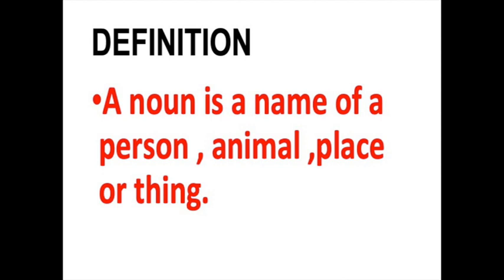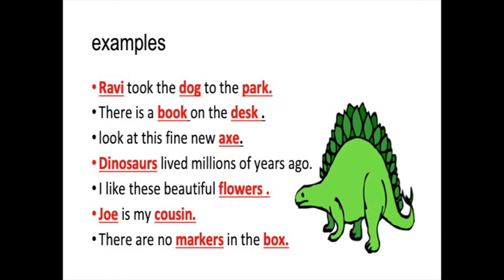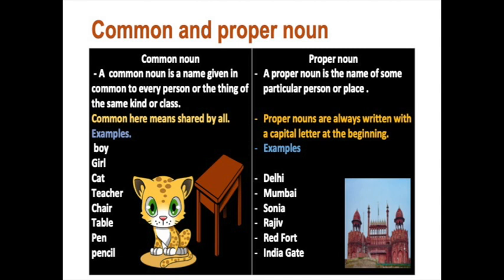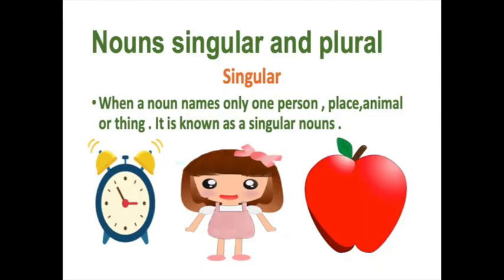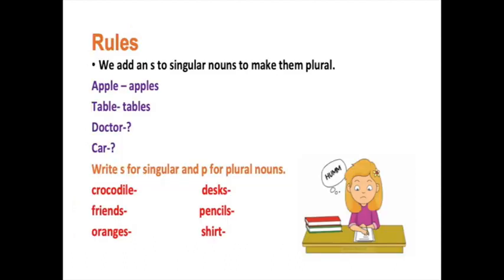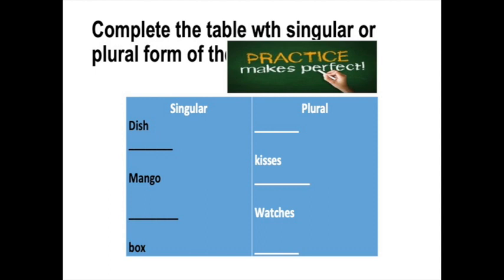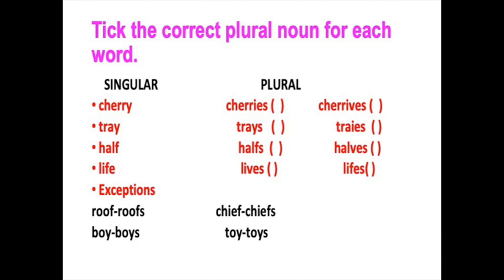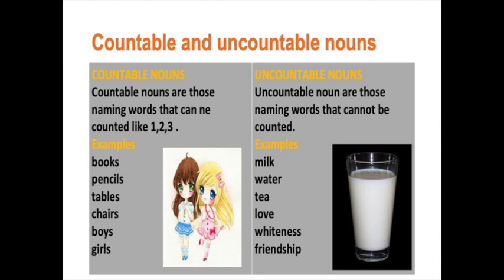Nouns Tutorial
Fun with grammar .
Englogger helps to learn English grammar and English modules . To speak fluently and to do conversation with a native speaker .